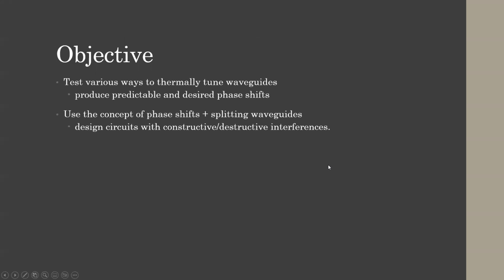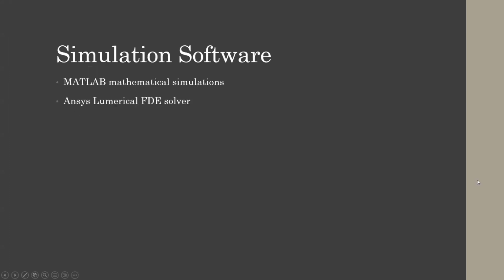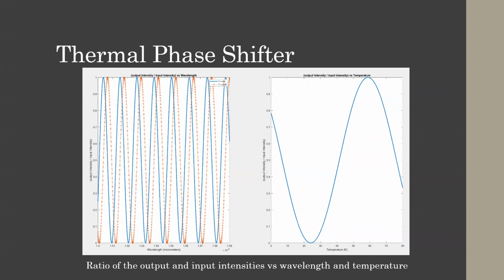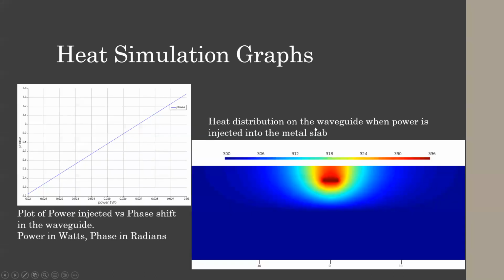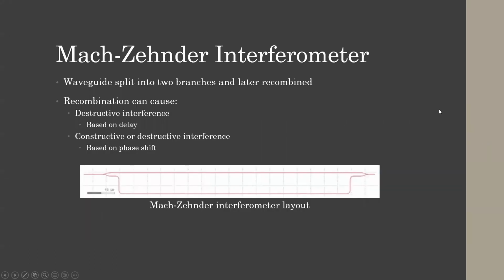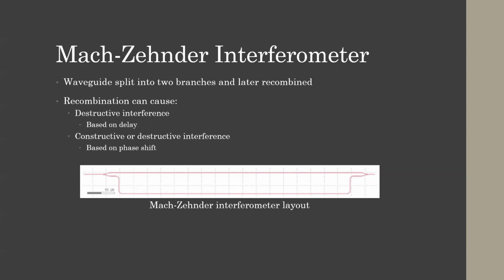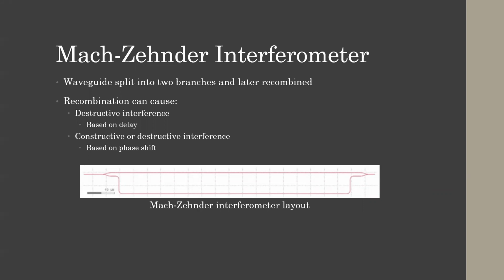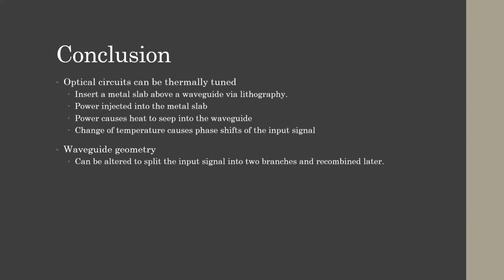VIP QUIP OUR Virtual Presentation